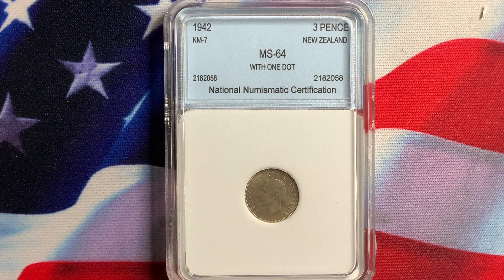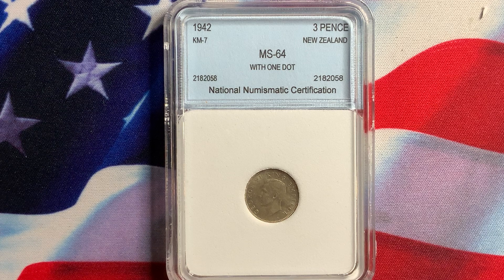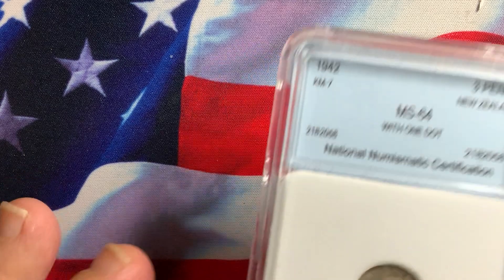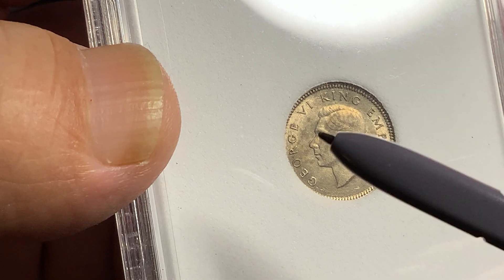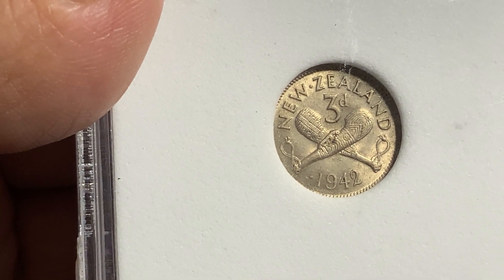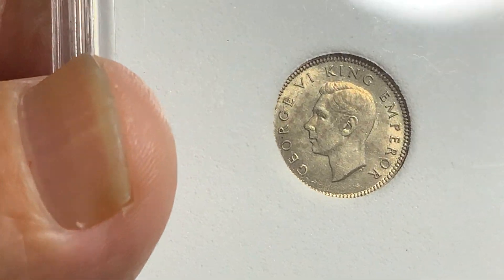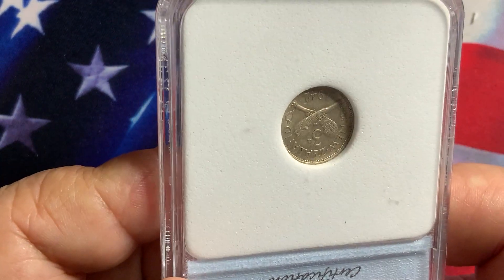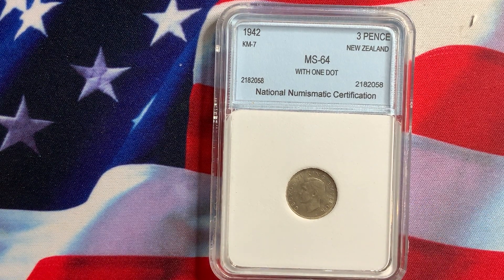Rare World Coins New Zealand 1942 3 Pence 1 Dot Rare Choice BU